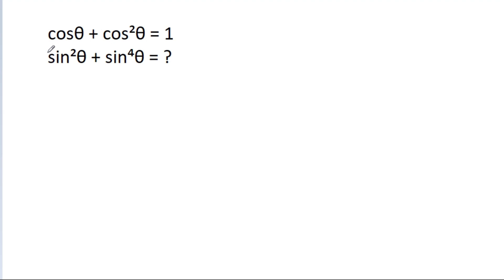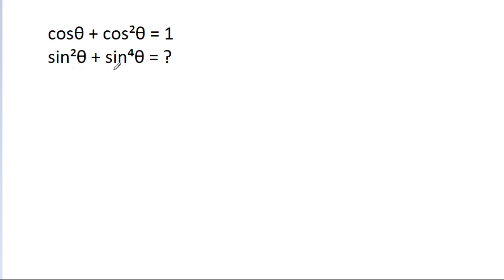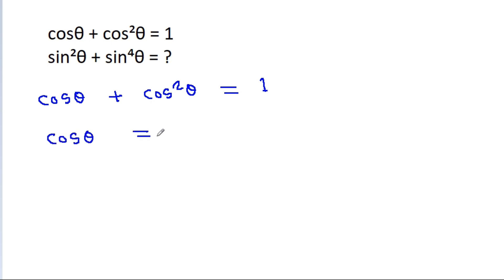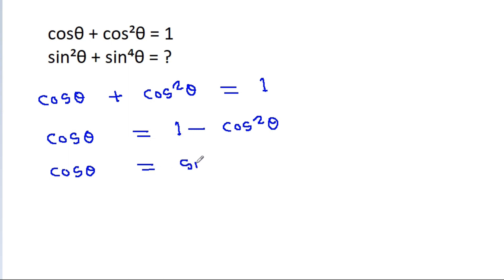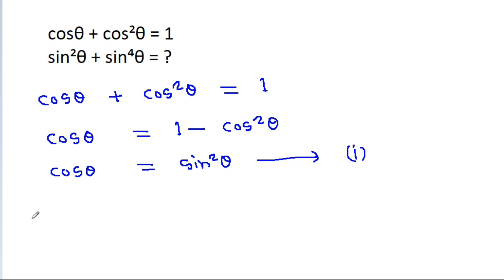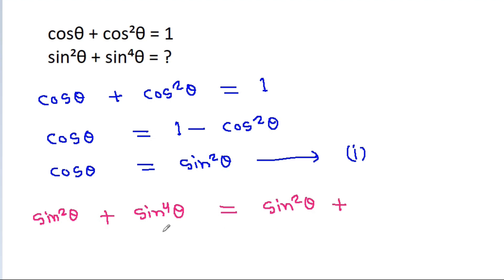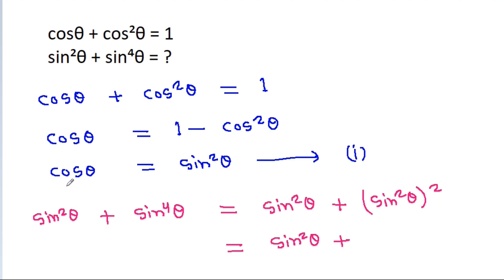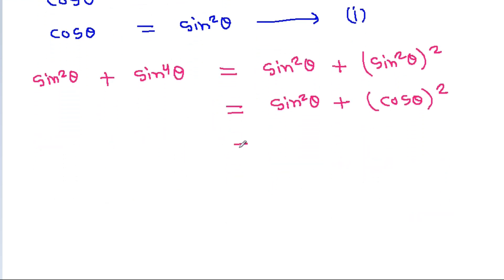A Problem of Trigonometry - Mathematics